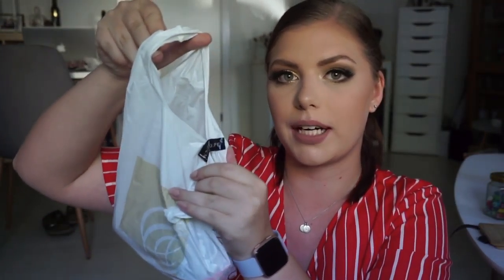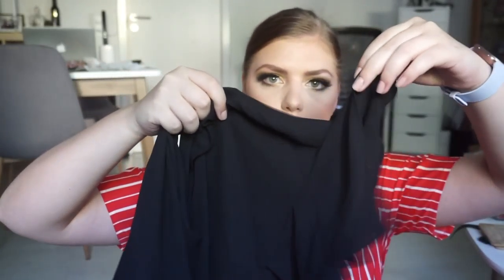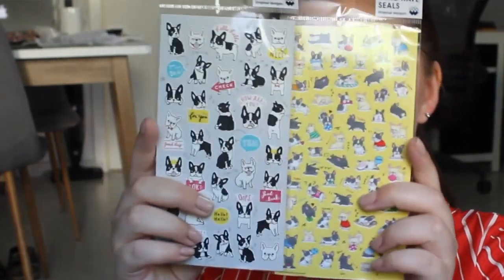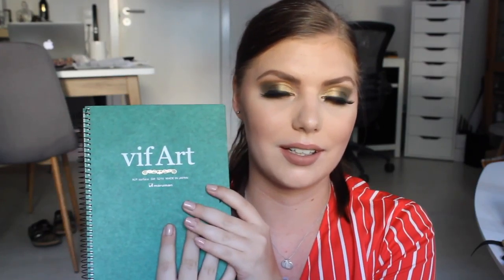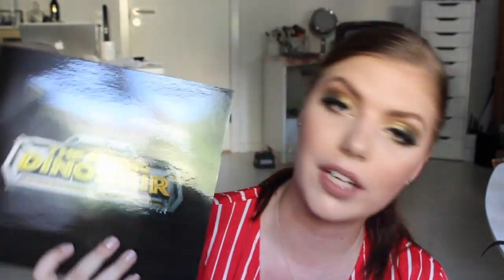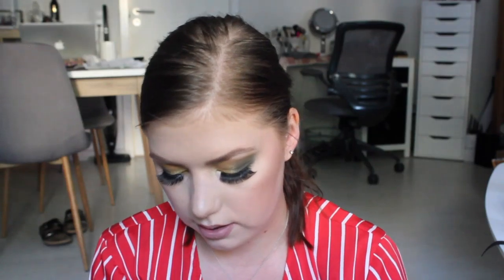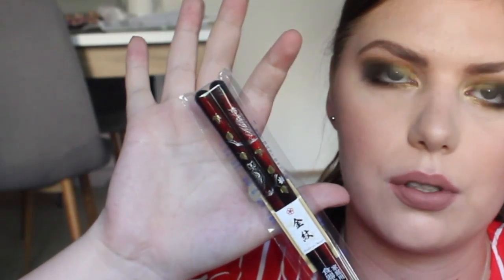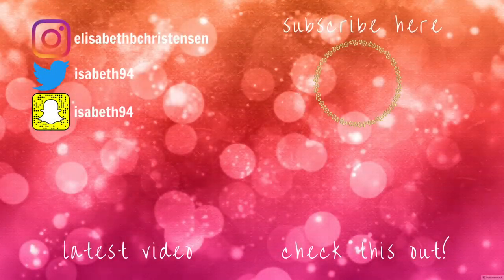JAPAN HAUL // CLOTHES, STATIONERY, BEAUTY, SOUVENIERS